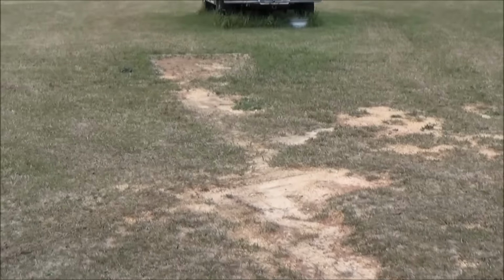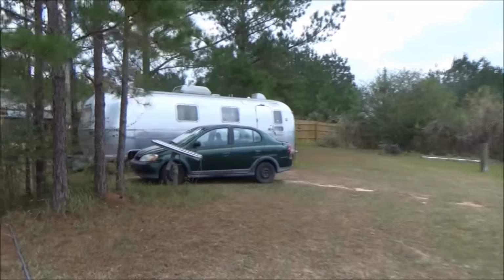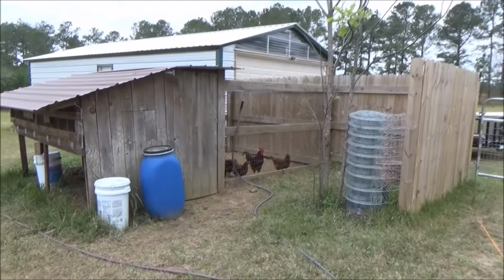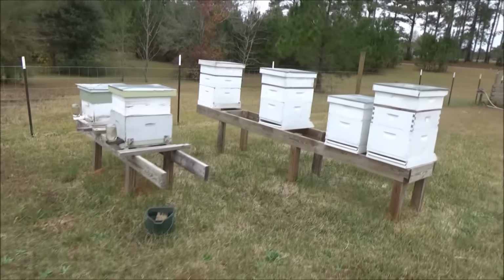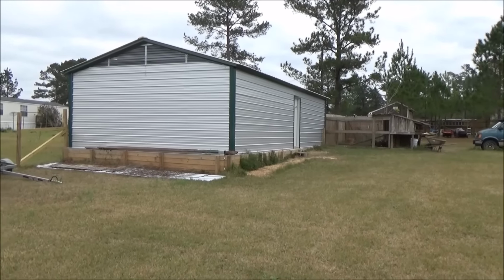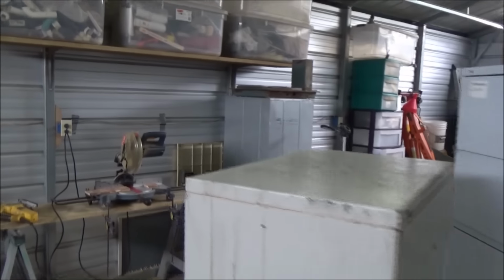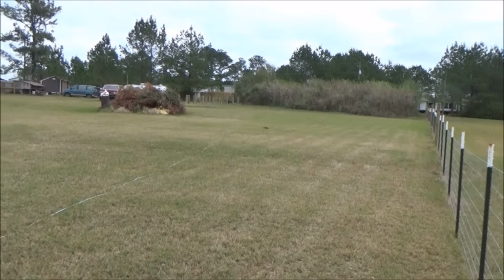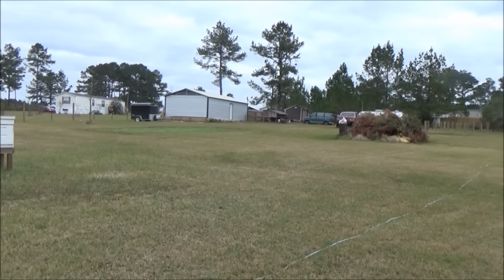The end of our first year A look back AND forward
An overview of what got done this (our first) year. A HUGE thank you to all who have come along on this journey thus far..Lets look...